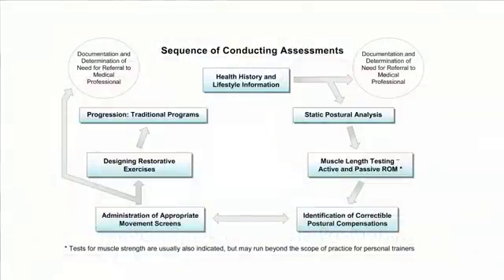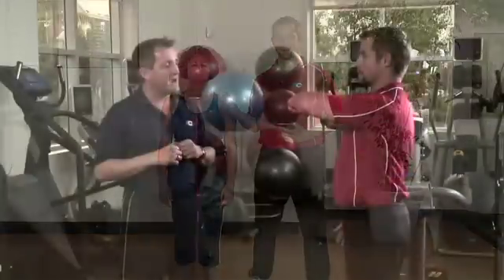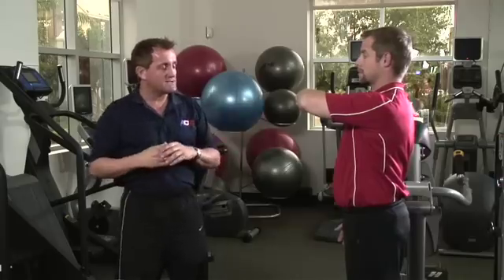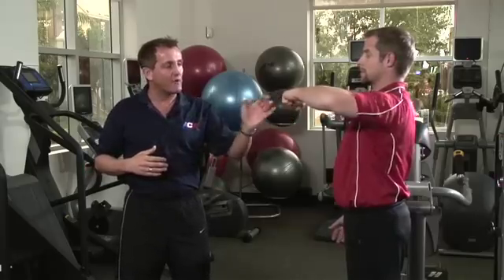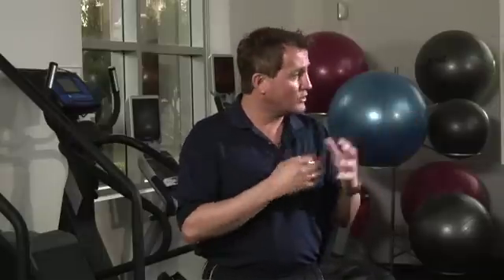Conducting Postural Assessments Promo Video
The human body is comprised of many separate systems that need to function as an integrated unit for efficient movement. Movement begins from a position of posture; efficient movement requires an initial position of good posture.

The ability to perform a comprehensive postural assessment is an important component of creating a successful exercise program to help clients achieve their goals. Every personal trainer should have the knowledge, skill and ability to assess a clients posture to identify muscle-joint imbalances which could be the cause of existing postural and movement compensations. Correct body mechanics can assist in joint alignment and muscle balance and should always be the foundation of a well-balanced exercise program.

The Conducting Postural Assessments course reviews the neuromuscular principles associated with bad posture, provides comprehensive instruction on conducting a postural assessment and introduces practical solutions for restoring good posture through a proper stretching and strengthening exercise program.